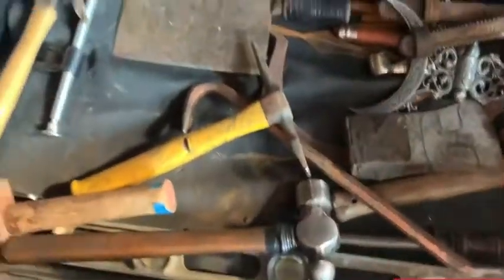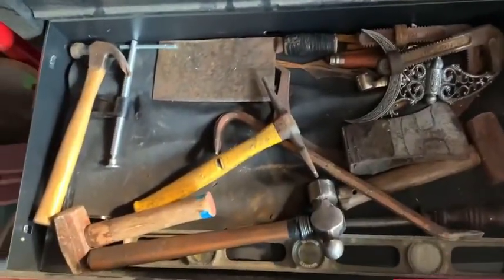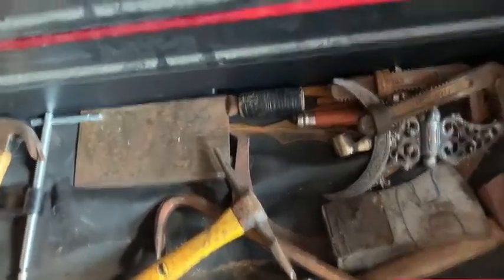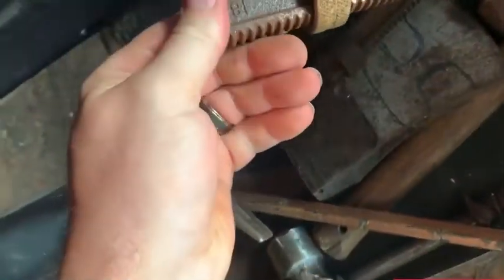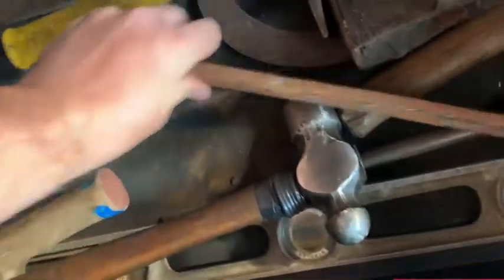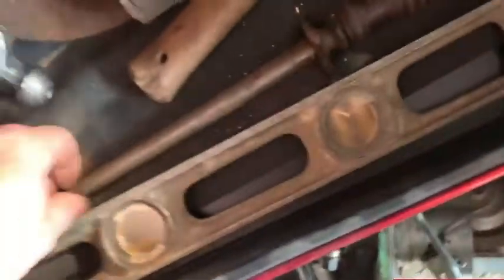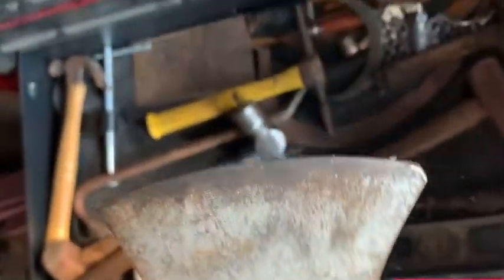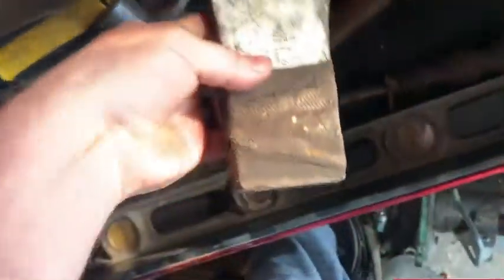Millwright Tool Box Tour Drawer #12